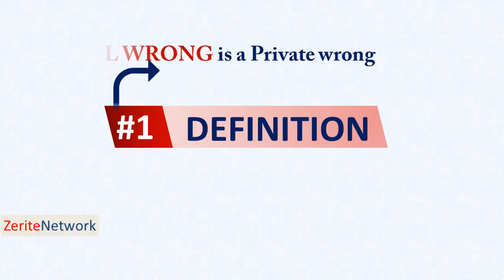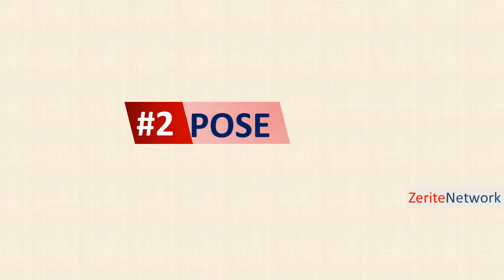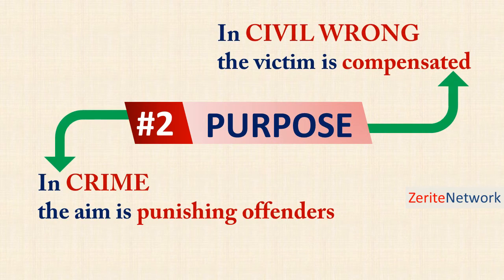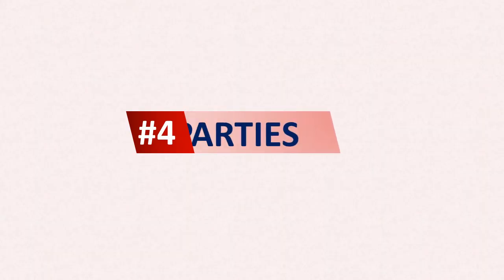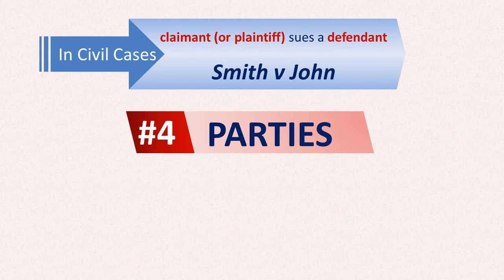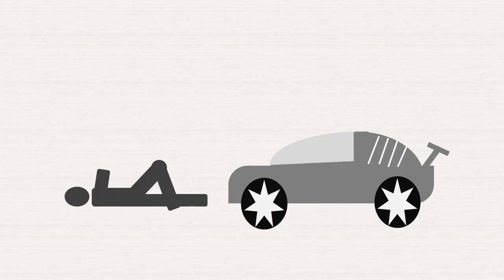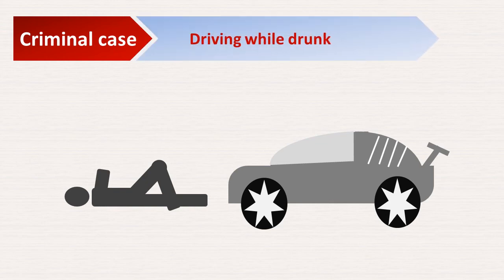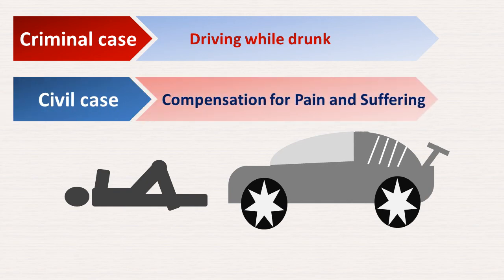DIFFERENCE BETWEEN CIVIL WRONG AND CRIME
In this video we cover the difference between civil wrong and crime.

THE DIFFERENCE CAN BE BASED ON:

#1 The DEFINITION

#2 is the PURPOSE OF THESE TWO

#3 is Standard of proof

#4 is Parties involved

A broken leg caused to a pedestrian by a drunken driver is a single event which may give rise to:

1. Criminal case in case of prosecution by the State for the offence of driving with excess alcohol and

2. Civil case assuming the pedestrian sues for compensation for pain and suffering.

The difference here is based on the court in which the case will be heard, the procedure and the terminologies used.

Moses Manuel has over 7 years’ experience in lecturing business, legal and development related studies

He is the founder of ZERITE VENTURES, an educational company that makes it easy for students to access educational materials and interact with each other making education available for all

CHEERS!